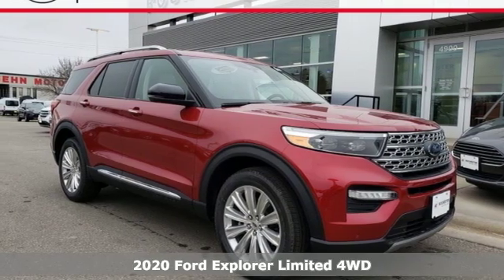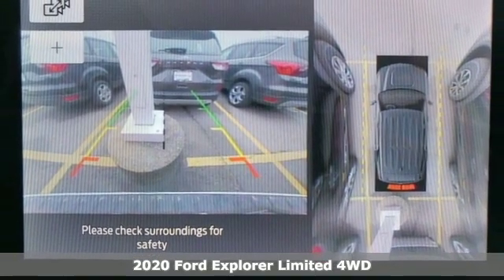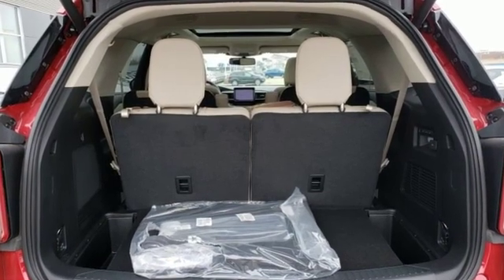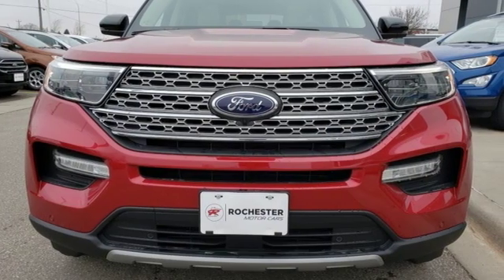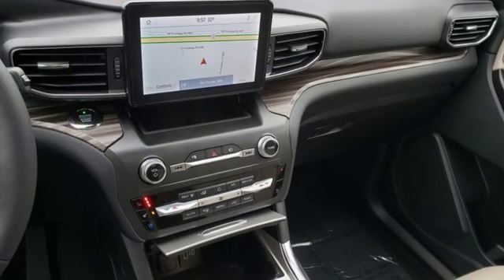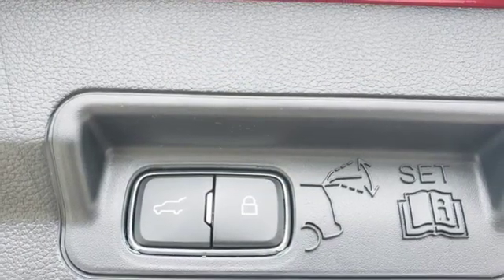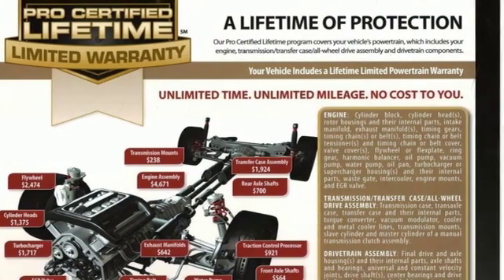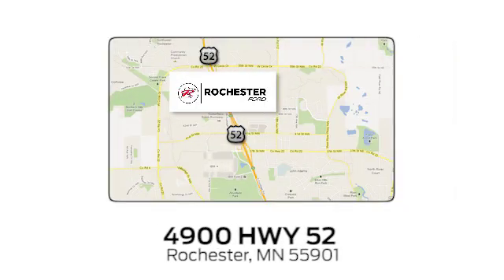New 2020 Ford Explorer Rochester MN Winona, MN F205047 - SOLD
Year: 2020
Make: Ford
Model: Explorer
Trim: Limited
Engine: EcoBoost 2.3L I4 GTDi DOHC Turbocharged VCT
Transmission: 10-Speed Automatic
Color: Red
Interior: Sandstone
Stock #: F205047
VIN: 1FMSK8FH8LGA81707

Address:
4900 Highway 52 North